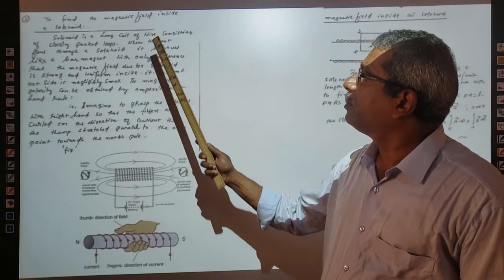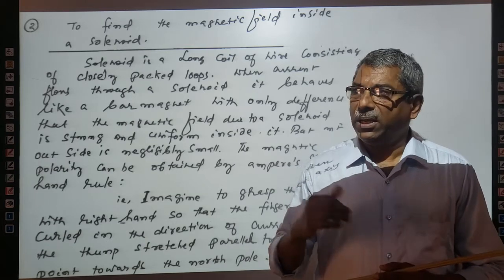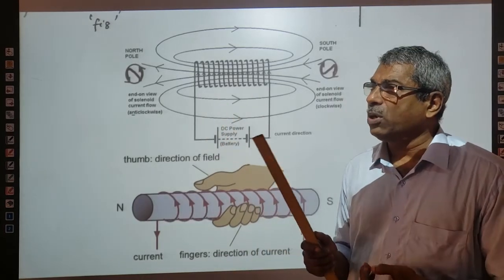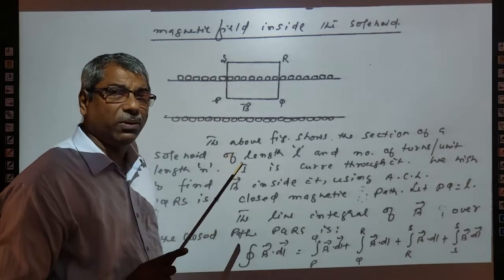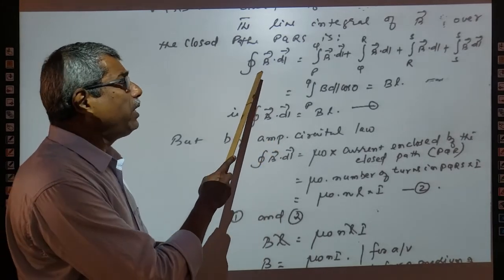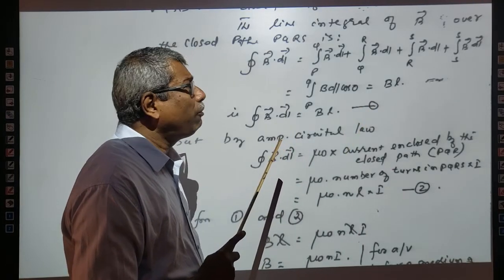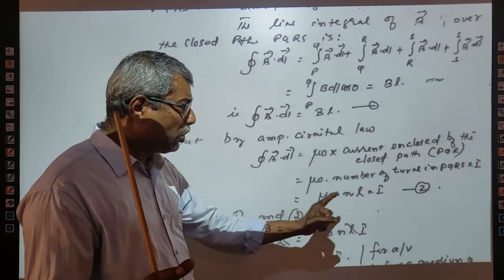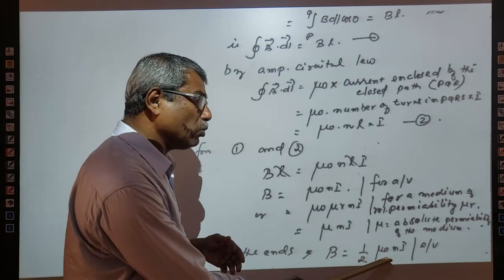MF inside a Solenoid